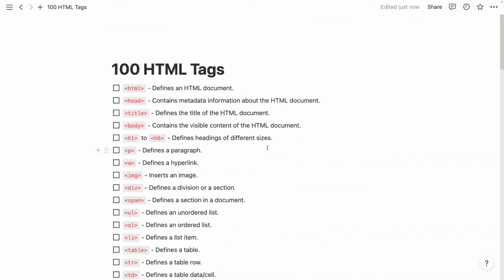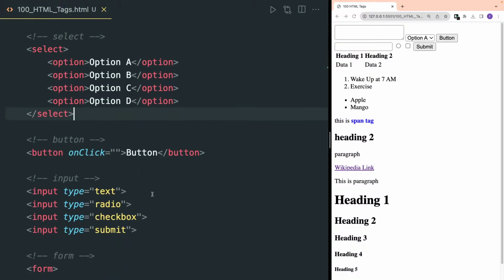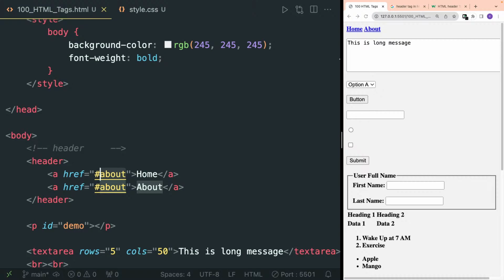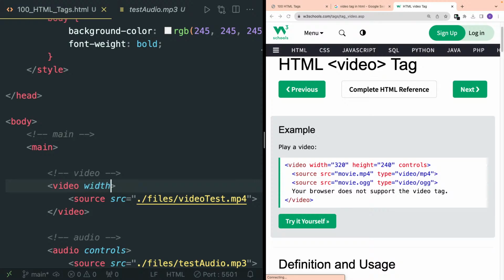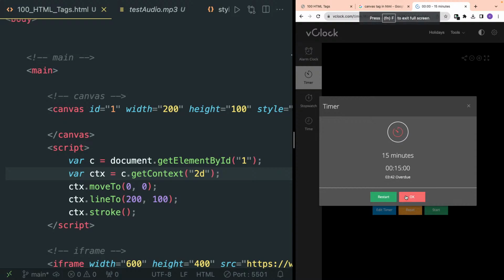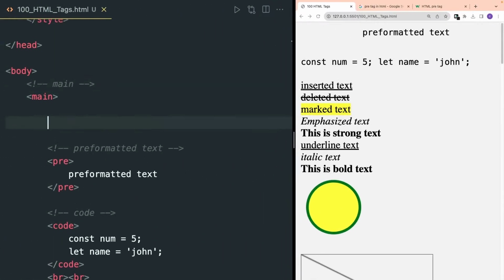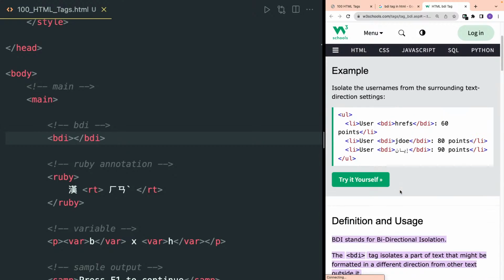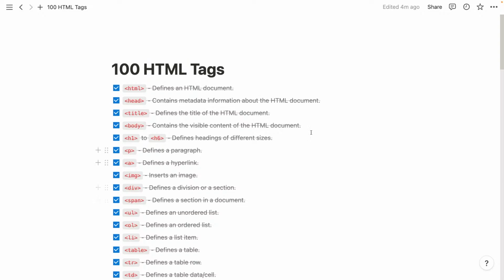Learn 100 HTML Tags with Me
I learned 100 HTML Tags. These are one of the most used HTML tags in web development.